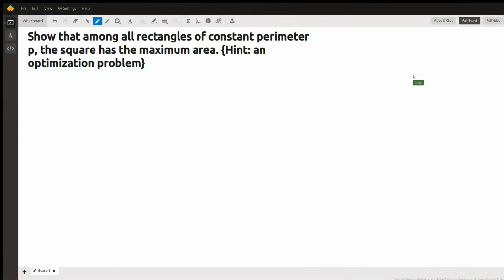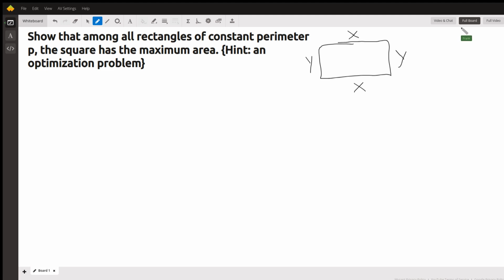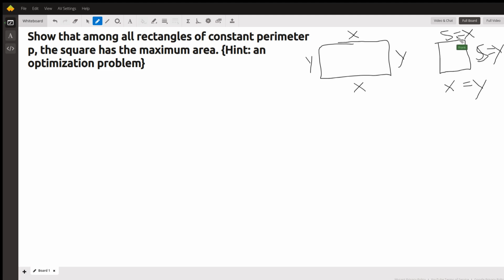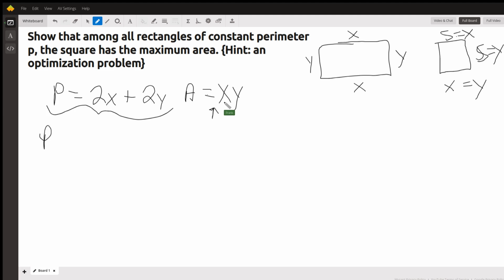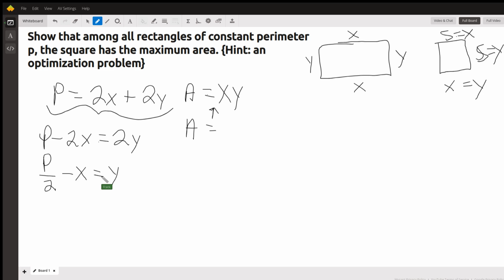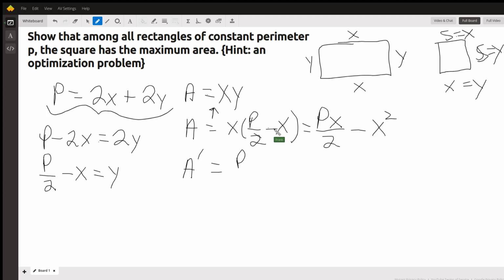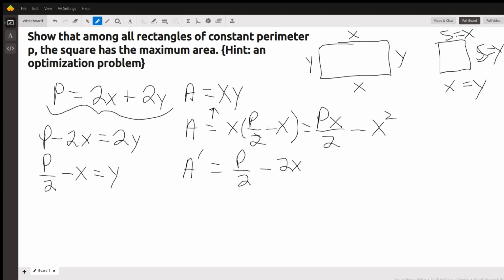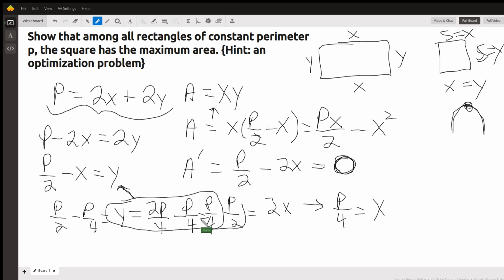Find a Rectangle With Maximum Area - It's a Square!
Question: Show that among all rectangles of constant perimeter p, the square has the maximum area. {Hint: an optimization problem}

Answered By:

Frank T.